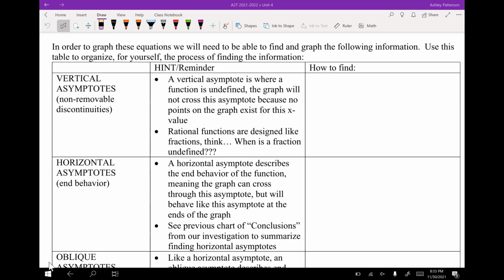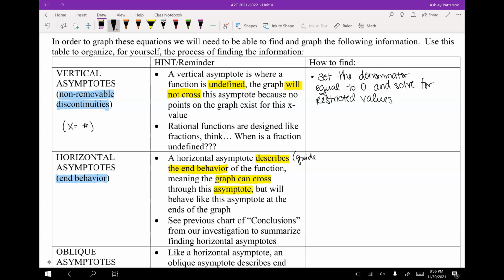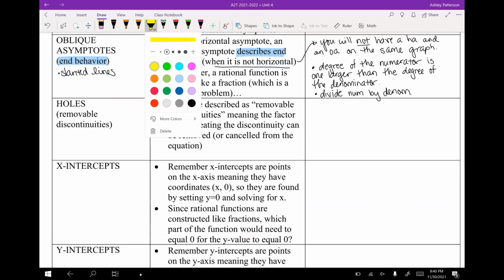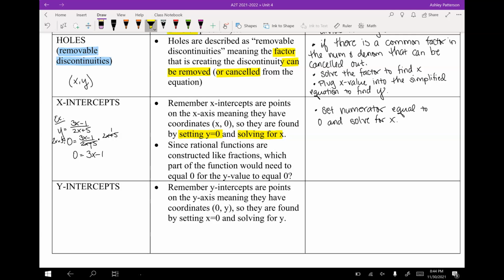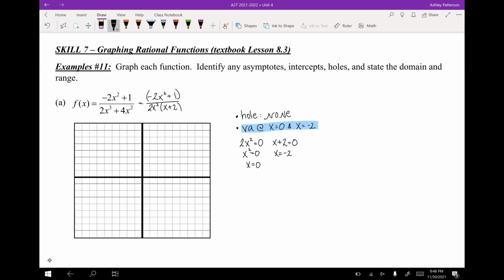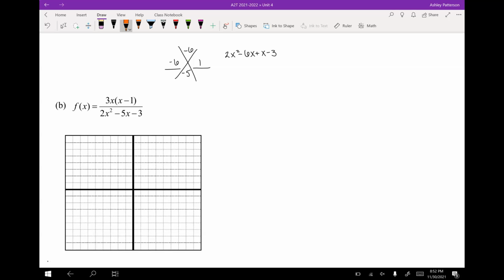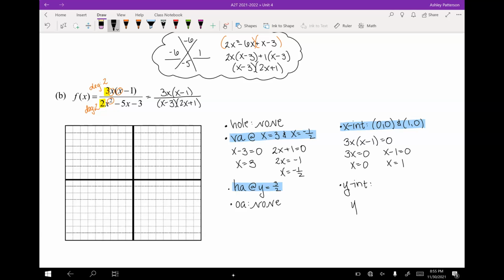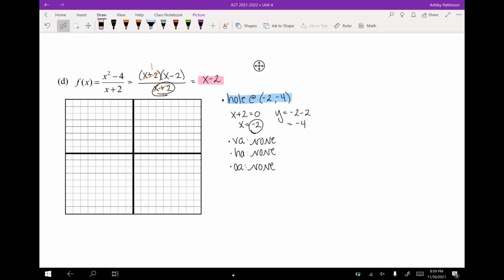A2T Unit 4 Skill 6 (2021)